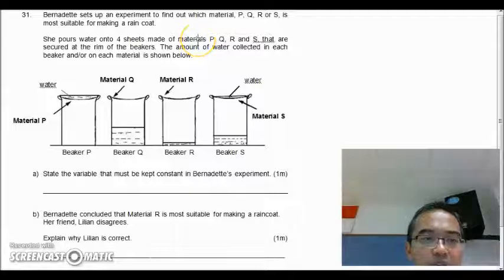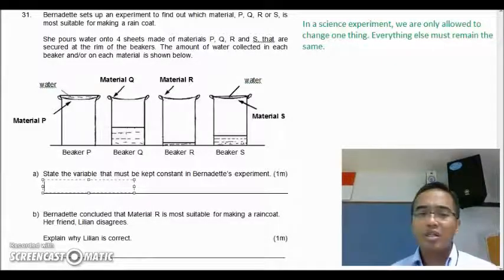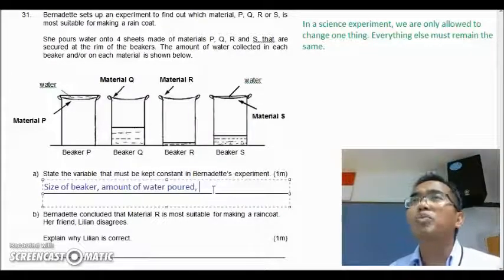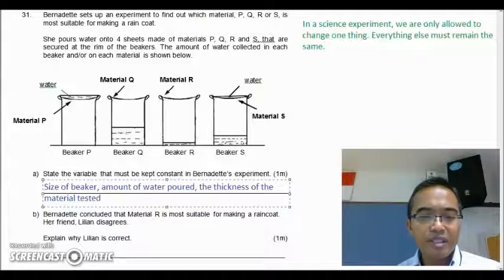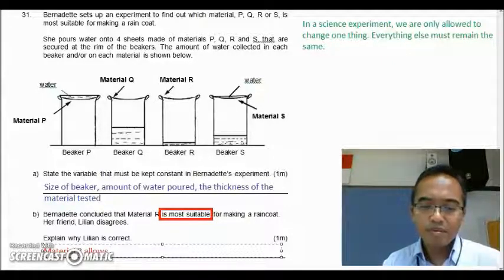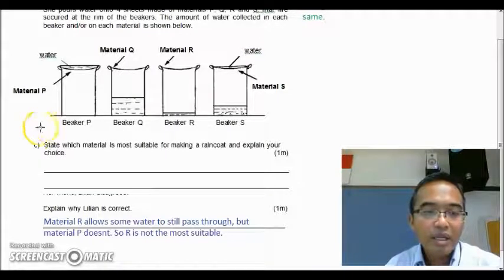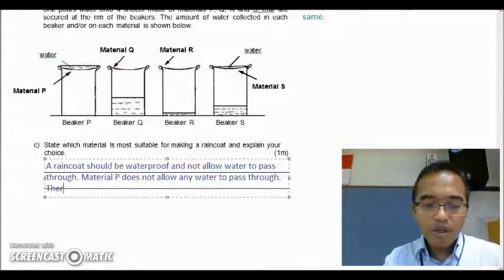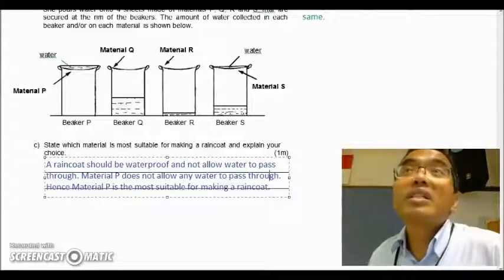Diversity - Physical Science (Materials)